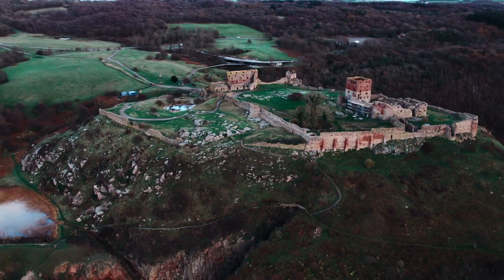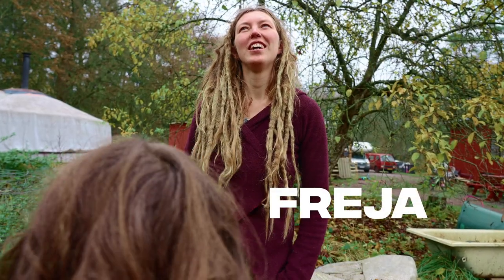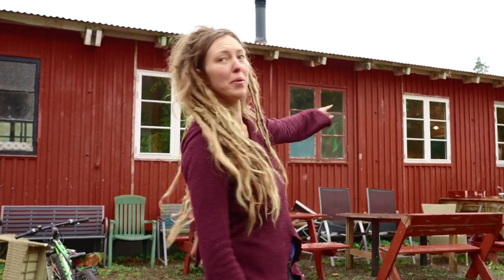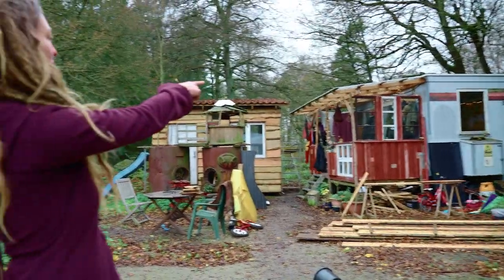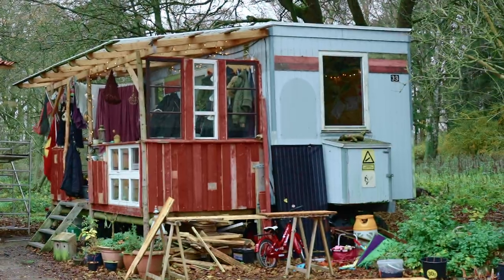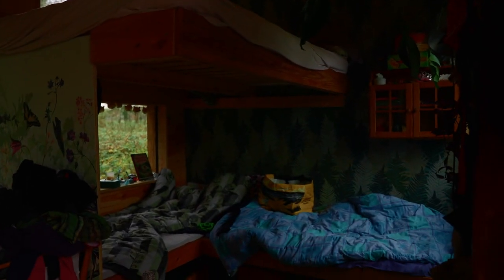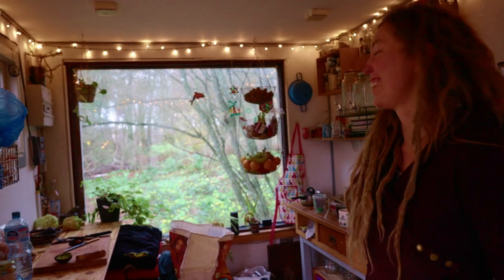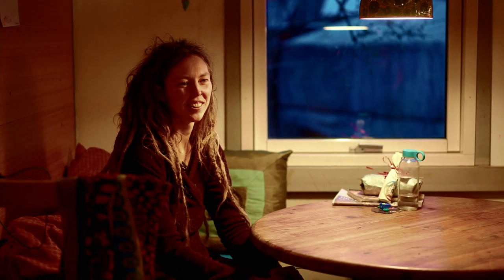Want to get off the HAMSTER WHEEL? Communal living in Bornholm, Denmark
Communal living is a dream for many. For Freja, it's become a reality thanks to her hard work, dedication and support of her family and friends, and fellow eco villagers.

We went to visit Friskoven on the island of Bornholm, south east of Denmark, and check out what an eco village in Denmark is like.

Friskoven welcome volunteers to their village to help with their projects, you can find them on work away